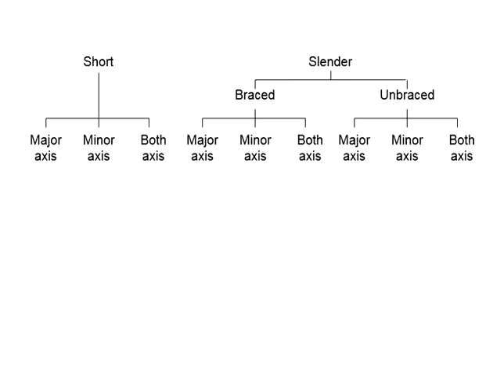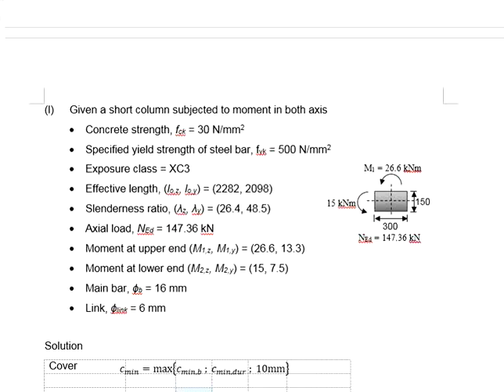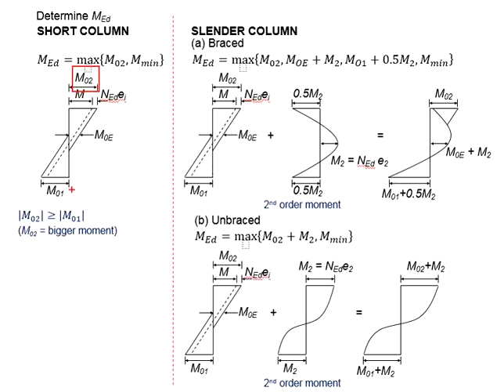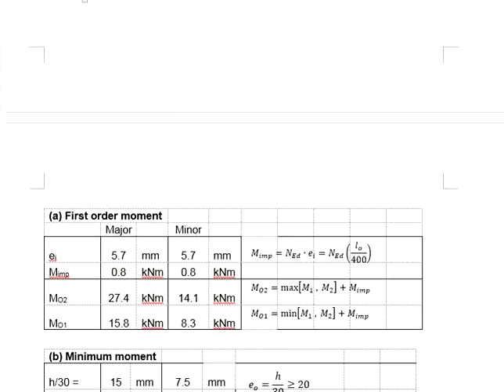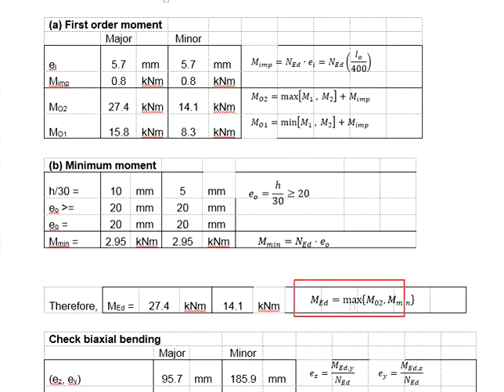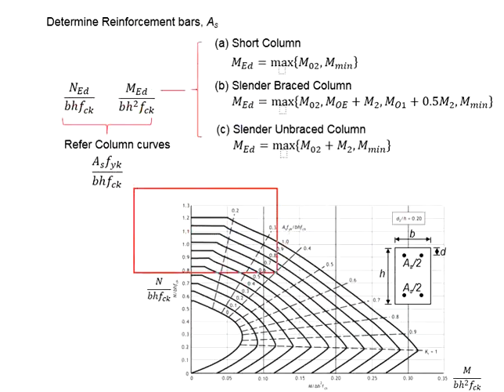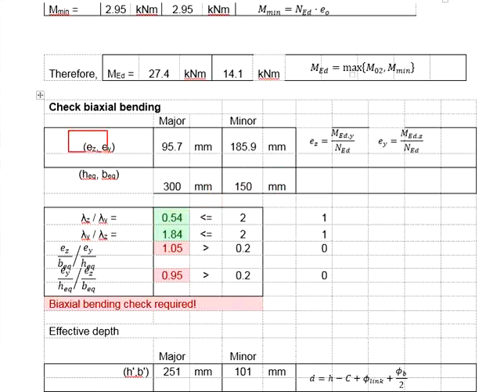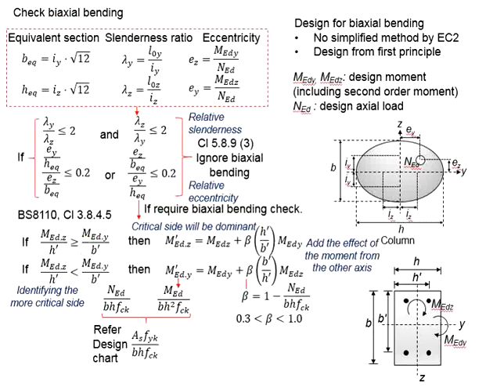2.45 Column type: Part 15 - Short biaxial bending column part 1